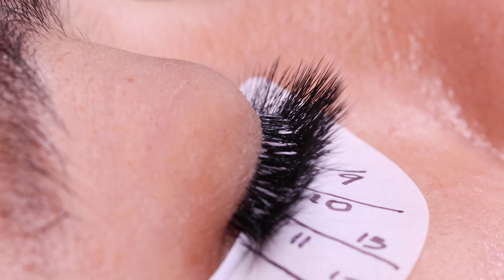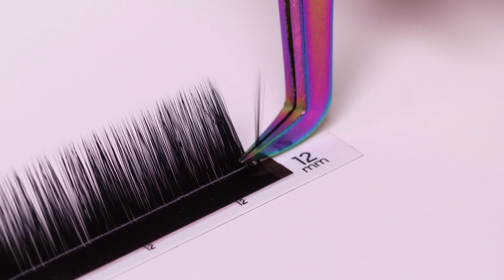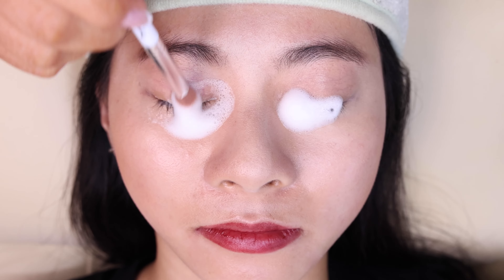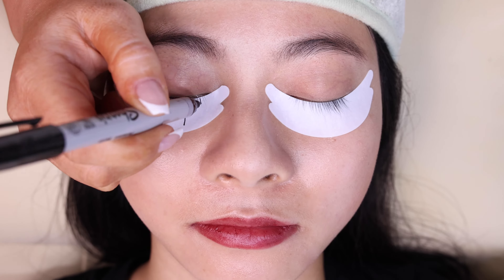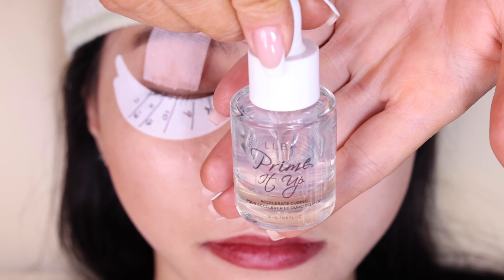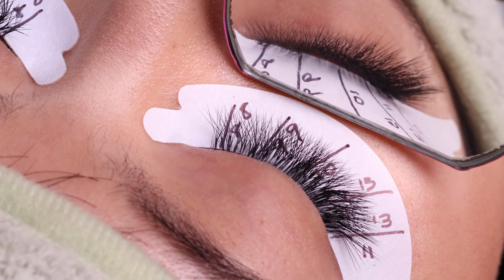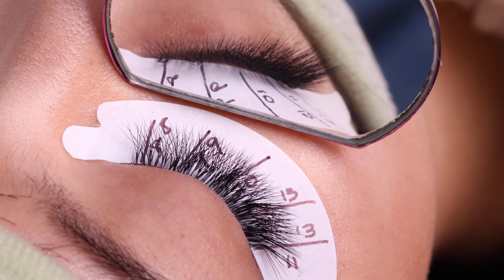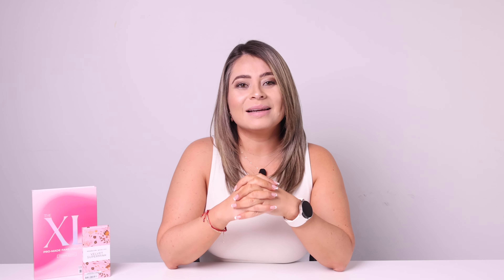EASIEST Fox Eye Eyelash Extension Tutorial For Beginners!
If you have clients with straight or downturned lashes, then this video is for you! L curl lash extensions have unique characteristics that distinguish them from other lash curls. In this video, Natalia will show you how to use L lashes to create a gorgeous trendy lash set. The best thing about this curl is that it is perfect for classic to volume sets, and it can be as subtle or as dramatic as you desire!

►XL promade trays | Mix tray 5D 0.07 (L curl and M curl)